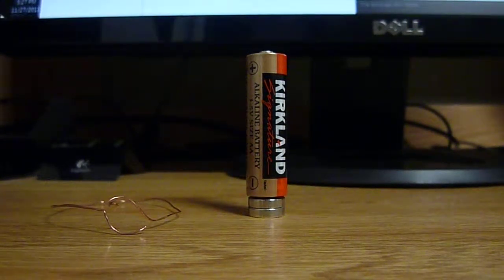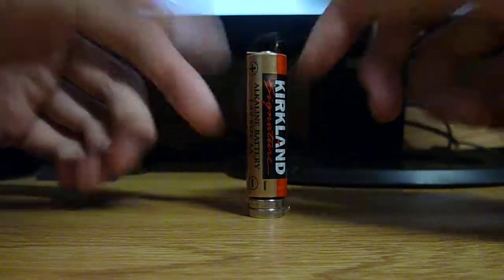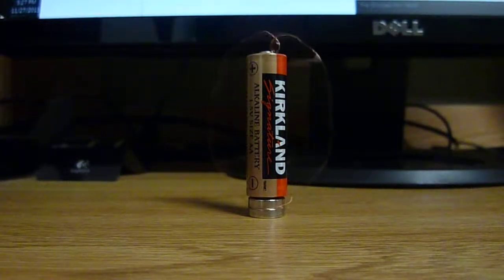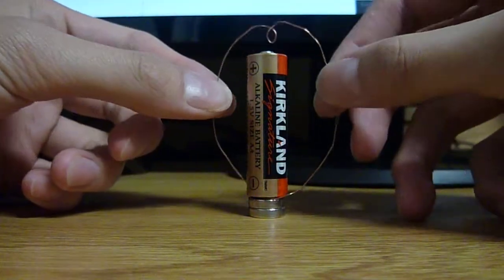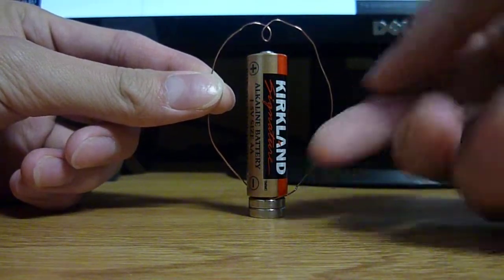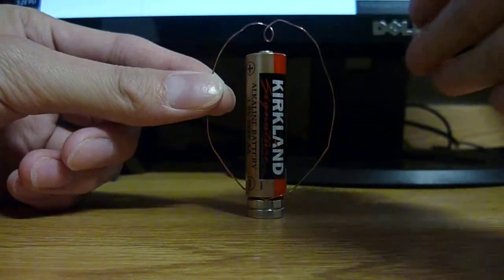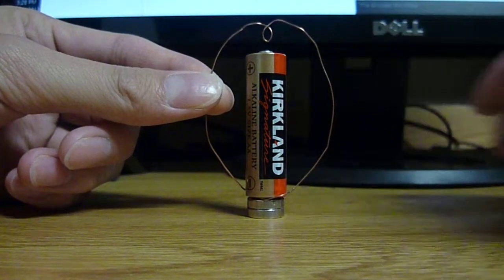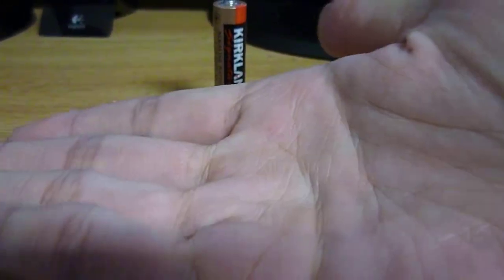Homopolar Generator - Kevin Zhang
Fall 2013
Physics 1C